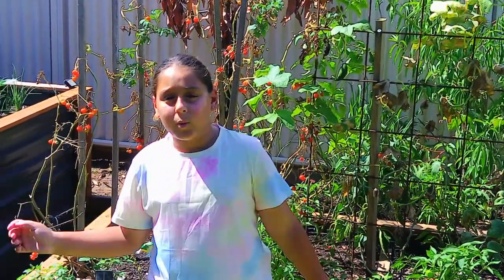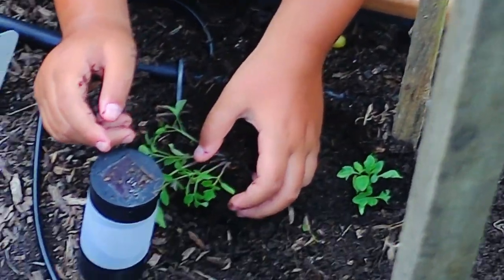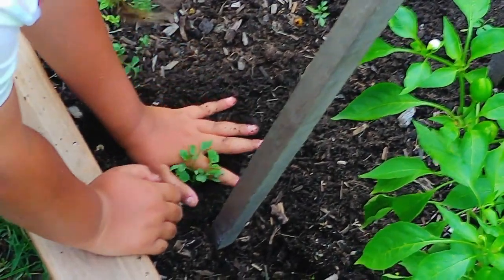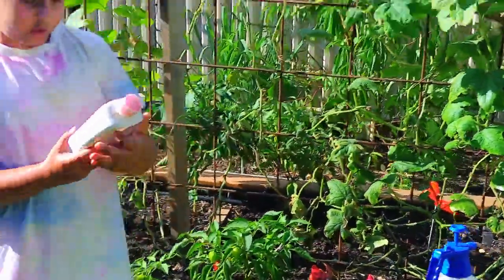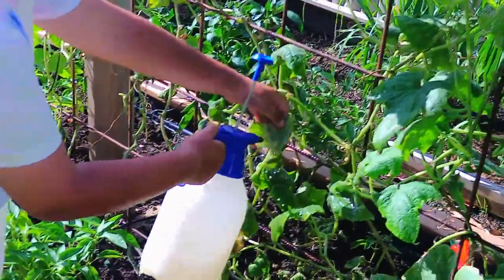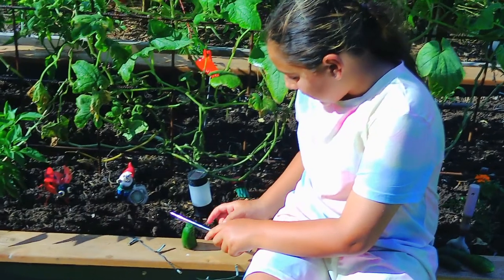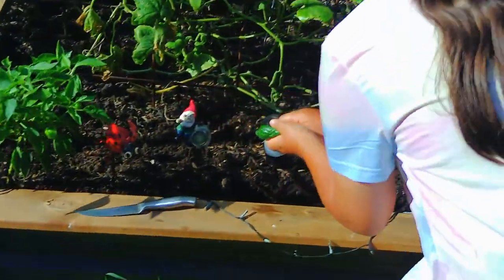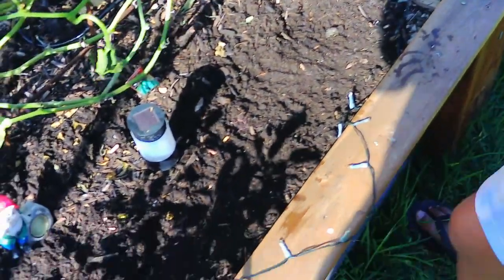URBAN FARMING | TOMATOES AND BUGS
OH NO!! bugs have attacked our garden, in this episode we tackle the age old issue of aphids.